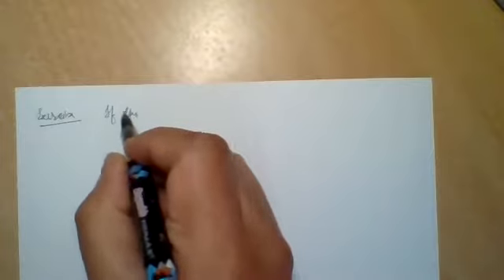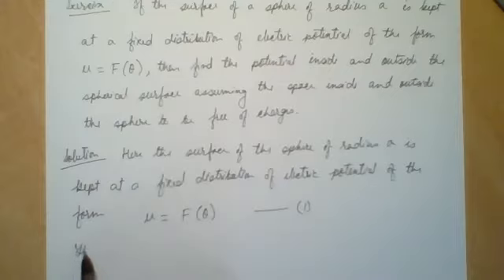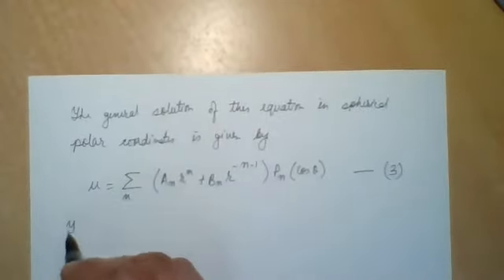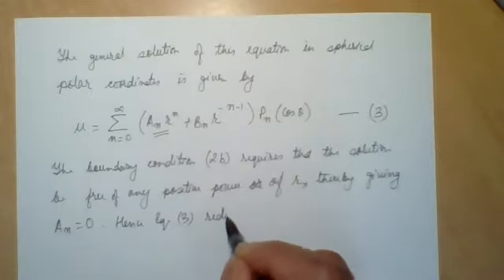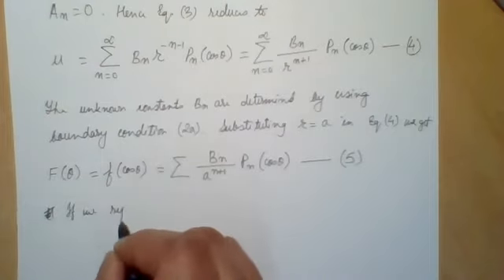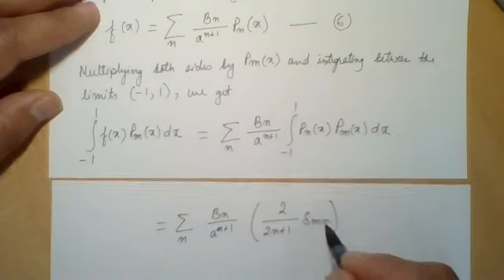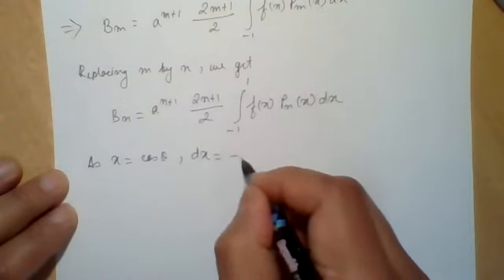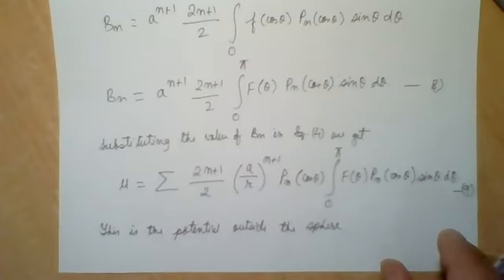Mathematical Physics - II, Lecture 6 Part 1